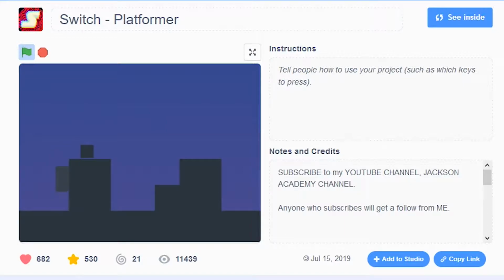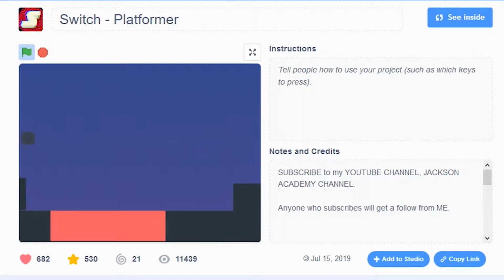How to make Airplane in Scratch - Intro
I will be creating a scratch tutorial series over the next few weeks, showing you how to create games like F-22 and Switch - Platformer.

I hope to see you in the first tutorial!